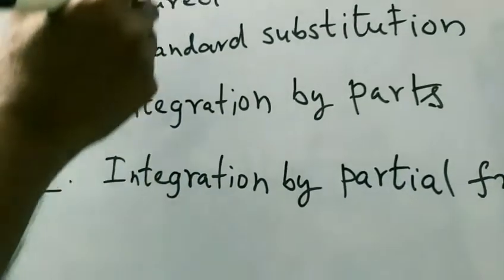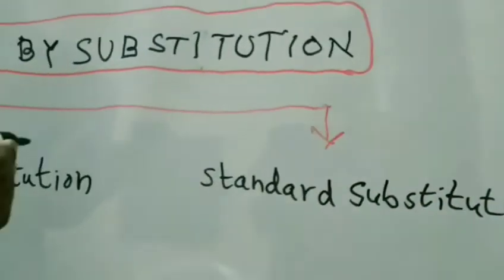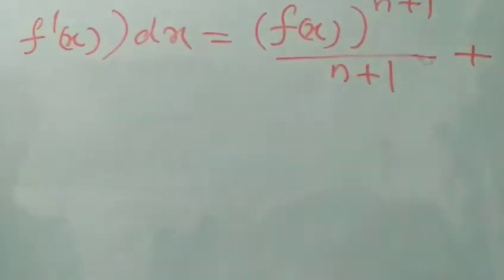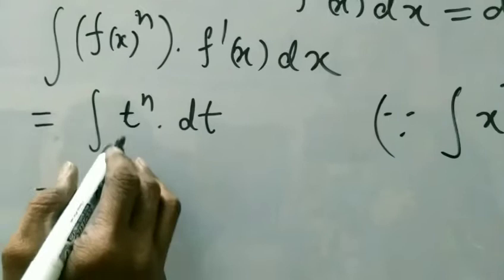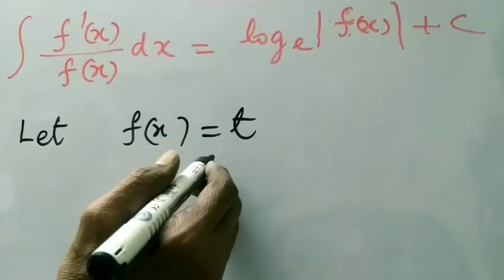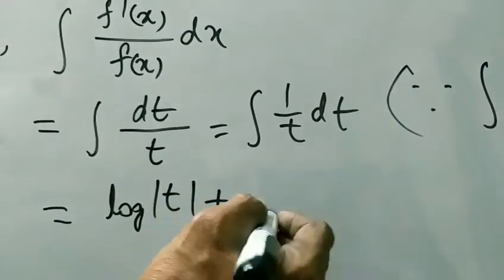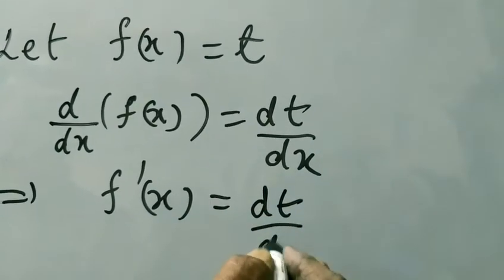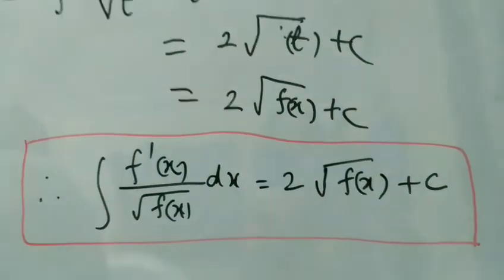INTEGRATION (INDEFINITE INTEGRALS) Part 4 JEE Mains 2021 Maths